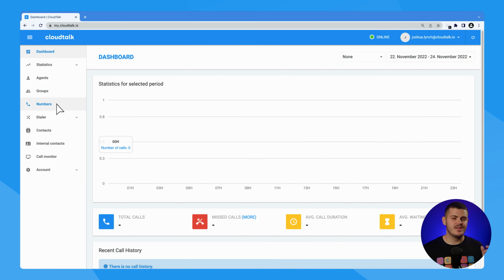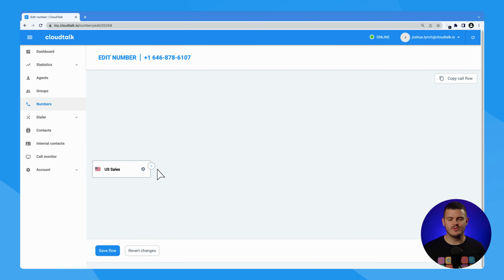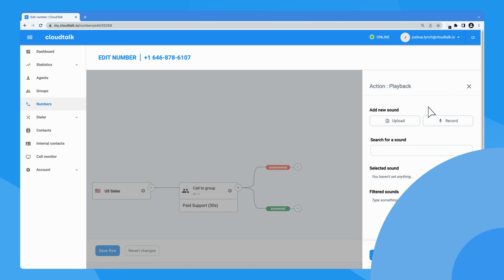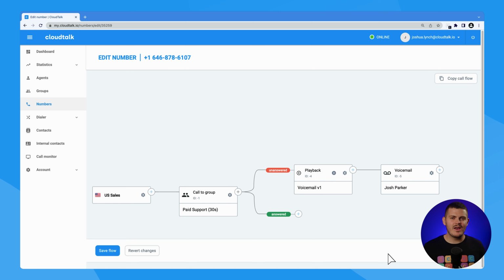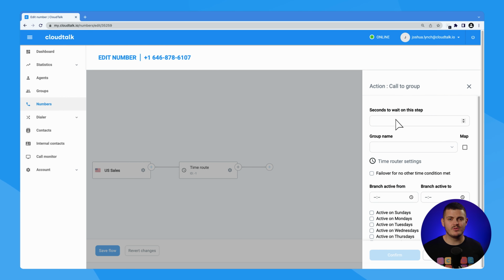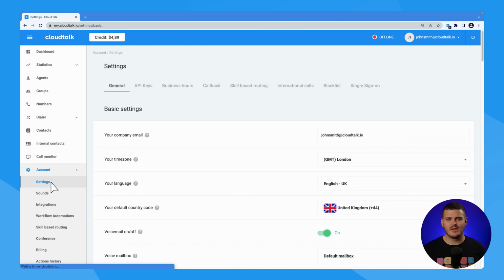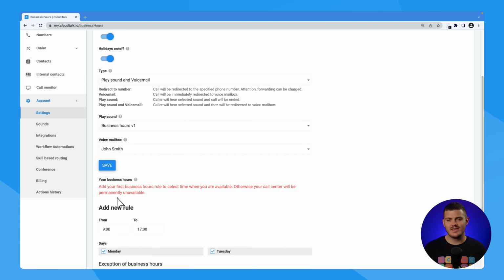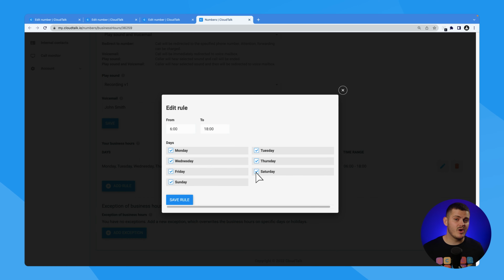CloudTalk Onboarding: Call Flow Designer & Business Hours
In this video, we'll walk you through the process of setting up a call flow and business hours in the CloudTalk dashboard.

With our call flow feature, you can easily customize the way calls are routed and handled by your team, ensuring that each call is directed to the right agent or group. We'll show you how to set up your call flow step-by-step and demonstrate how to test it to ensure everything is working correctly.

In addition, we'll also cover how to set up business hours in the CloudTalk dashboard. This feature allows you to create specific settings for what you want to happen with incoming calls inside and outside of your business hours: do you want to route calls to the agents that are on call that day? Should calls go to voicemail?
This feature is especially useful when your agents take turns with on-call responsibilities or when your agents are out of office due to a bank holiday.  . We'll show you how to set up your business hours and how to make adjustments when needed.

By the end of this video, you'll have a clear understanding of how to set up a call flow and business hours in the CloudTalk dashboard, providing your business with greater control over your communication processes. So, let's get started with setting up your call flow and business hours in CloudTalk!

CloudTalk is a cloud-based VoIP call center software designed to empower your customer service and sales operations. It features powerful tools to automate and optimize routine tasks, leading to better customer care and higher employee efficiency.